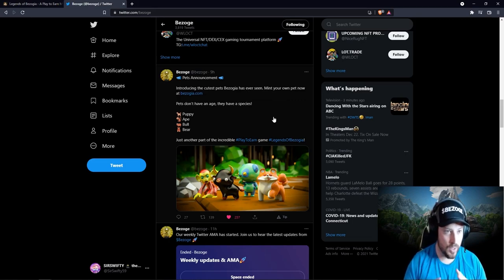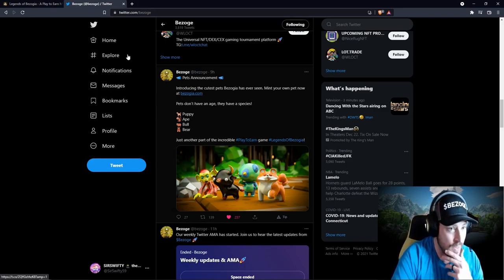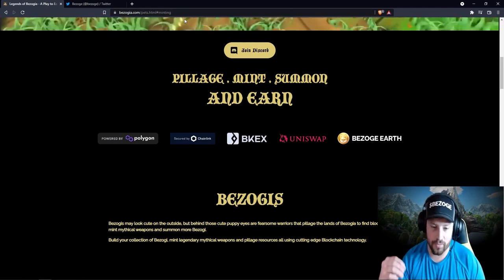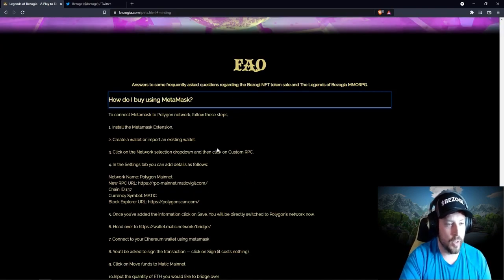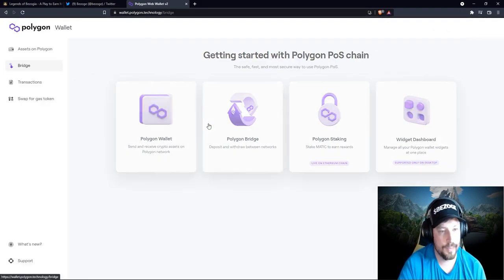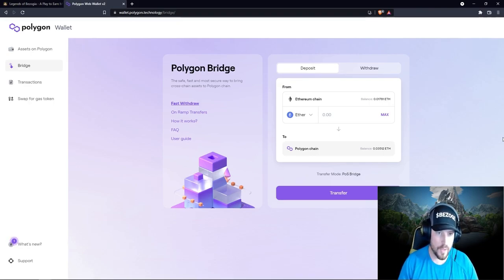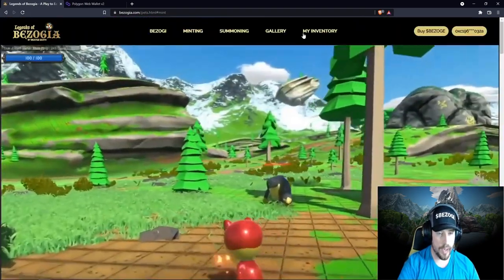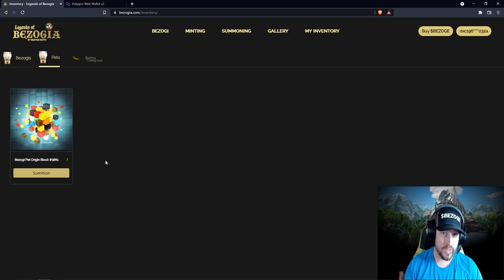PETZOGI’S: What are they? Why are the so rare? and how do I get one? + GIVEAWAY!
with about 200 of 4097 PETZOGI ’s left, you wont want to snooze!

What are they? Watch the video.
Why are they so valuable? Watch the video
How do you get one?... you know!

This video will break down how to get the rare pets in Legends of Bezogia

I am not a financial advisor, I just love to help people and believe this project will be more epic than Axie Infinity ($AXS), Illuvium ($ILC), UFO ($UFO) and and other MMORPG or Play to Earn game out there!